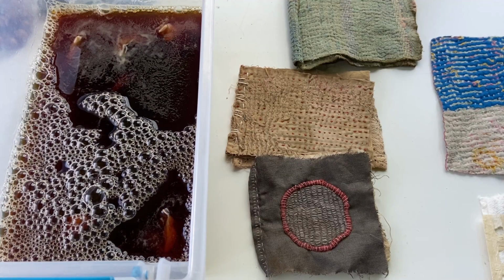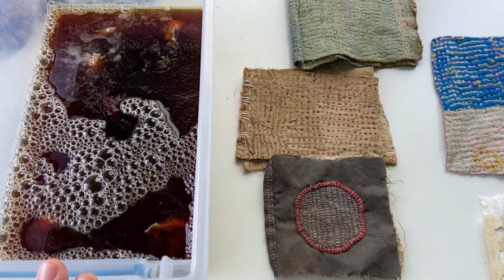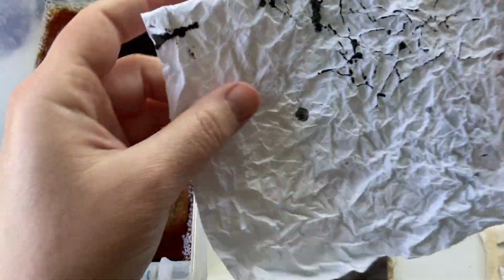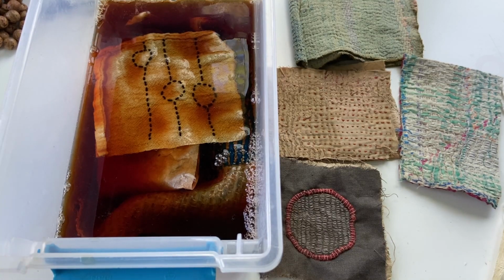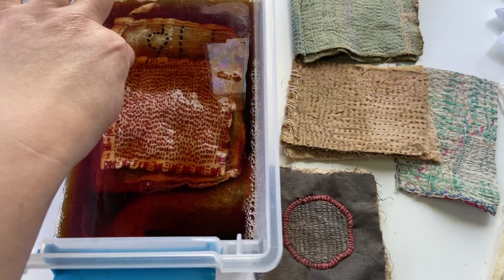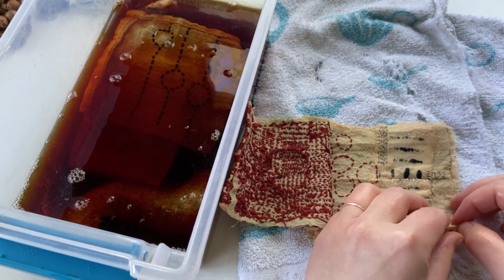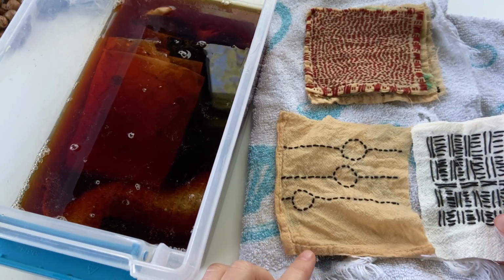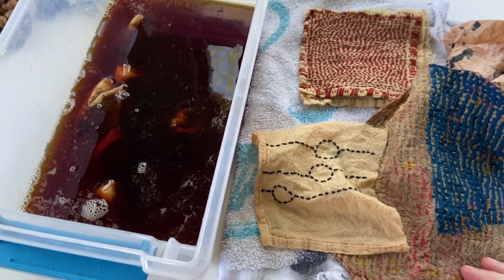How to tea dye wabi sabi mixed media books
In this video, I share how I use black tea to dye mixed media books I make with fabric, papers, thread and fibers. I show how you can dip whole books in tea or single pieces of fabric or paper. I love this technique because it invites in the ancient, natural healing energies of tea into the practice of creating books in addition to changing the aesthetic of the materials.

This video is part of my online on-demand class, Make Wabi Sabi Mixed Media Books, which you can view and buy

Emma Freeman is an intuitive artist and writer who teaches online classes using textiles, slow stitching, poetry, nature and mixed media techniques. She uses art as a meditation and mindfulness practice to bring her closer to her deepest self and to connect more deeply to others and this beautiful and complicated world. Emma is a highly sensitive person, a Reiki Master, Licensed Massage Therapist, sober and Buddhist. She lives in Wisconsin.